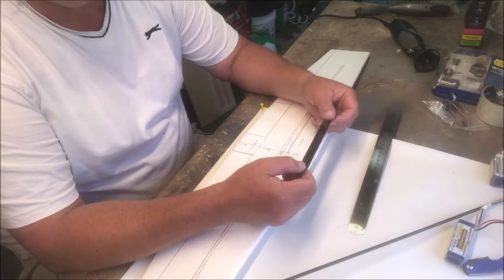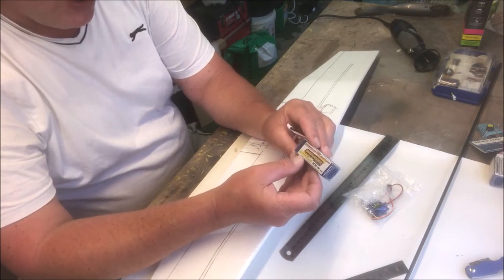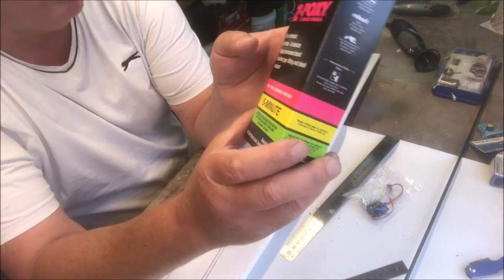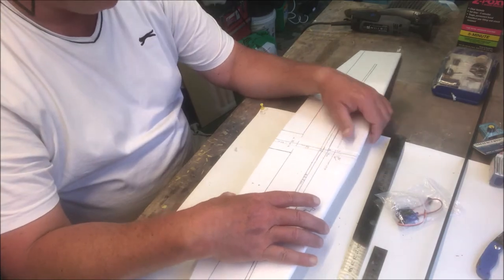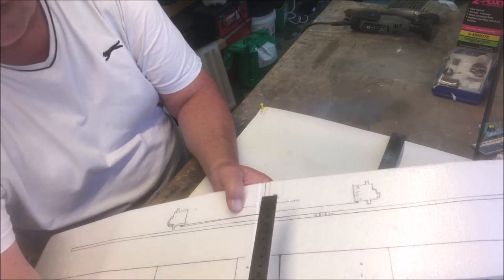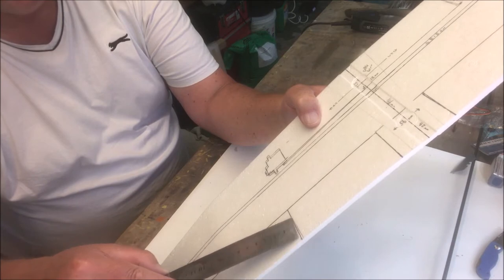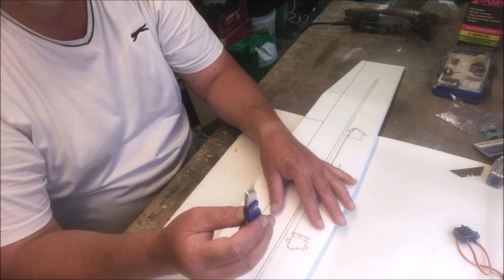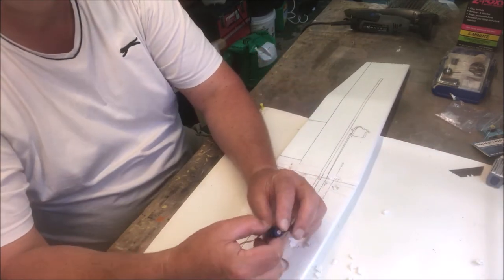Lidl Wing Part two, cutting and servos with carbon Rod.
In this video I take you though marking out, cutting and installing the servos and carbon rod. Watch out for the next part. 3.